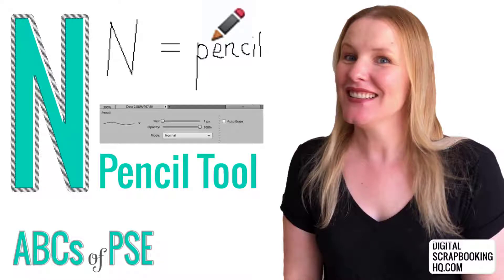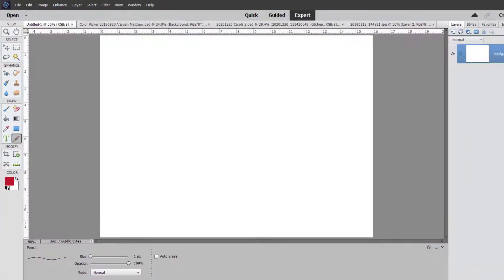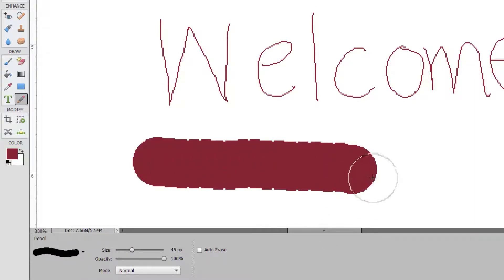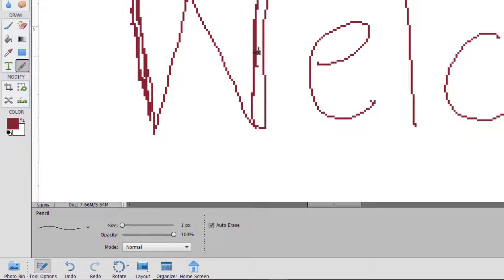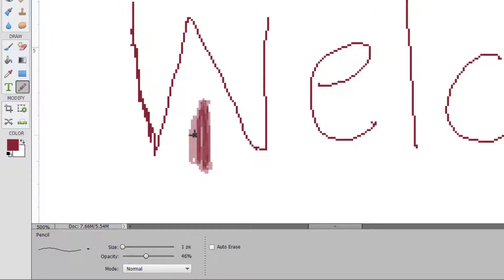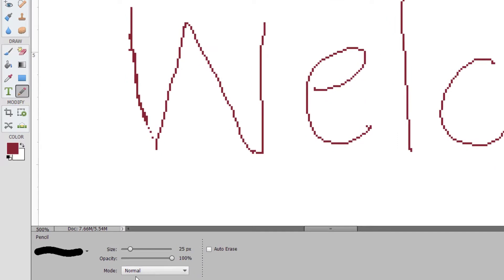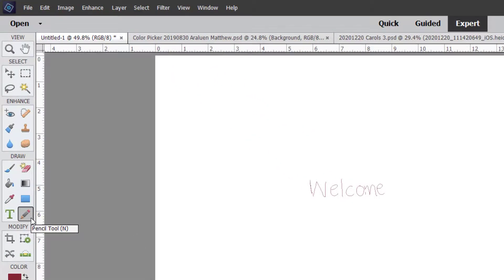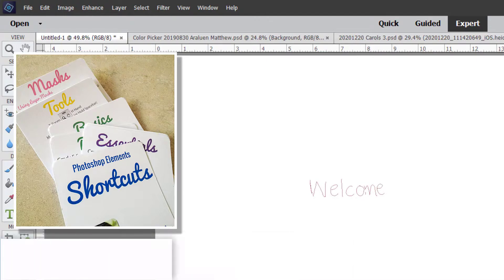ABCs of PSE: N is for the Pencil Tool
Today we learn more about the Pencil tool under the Draw section of the Photoshop Elements toolbox.The Pencil tool is used to create a hard line on your image. This is most useful in logo or icon design. Although you can increase the size of pencil and change the opacity, I recommend using the brush tool when you need more advanced options. Blog post

0:00 Pencil tool
1:12 Auto Erase
2:12 Link to brush tool
2:28 Blend modes

On Monday we have a video all about the sponge, dodge and burn tools in Photoshop Elements.

Melissa